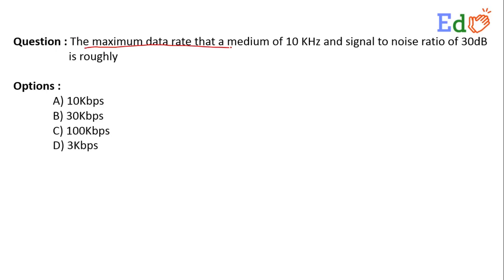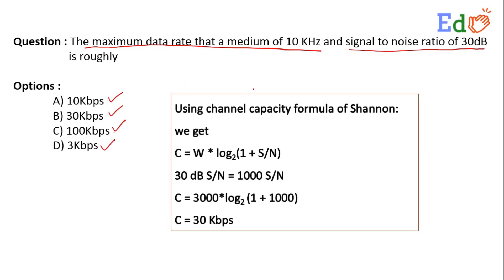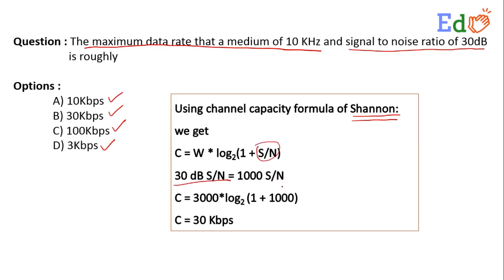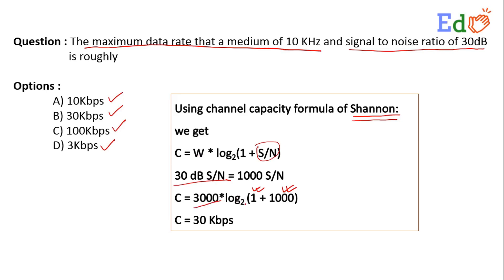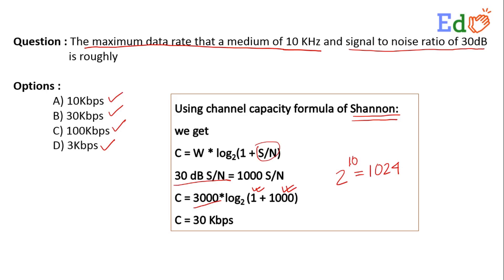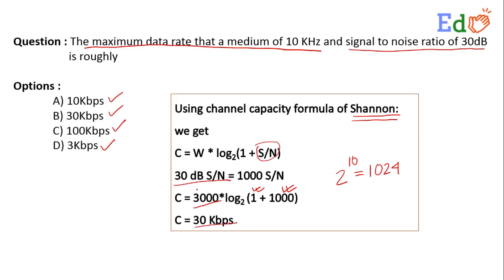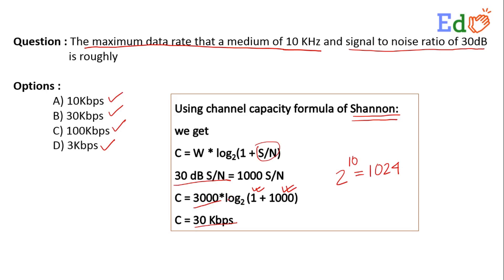The maximum data rate that a medium of 10KHz & signal to noise ratio of 30dB is roughly ______ Kbps.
EdCLAP is an educational portal for serving best to the students. Computer Network is one of the important subjects which contains Question Answers, Lectures Videos and Live Sessions. We keep uploading the videos.